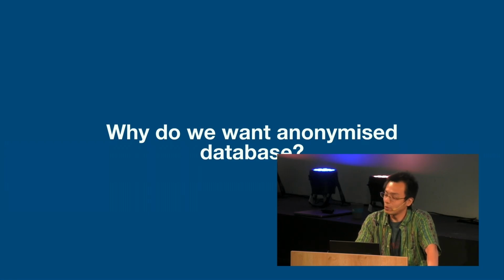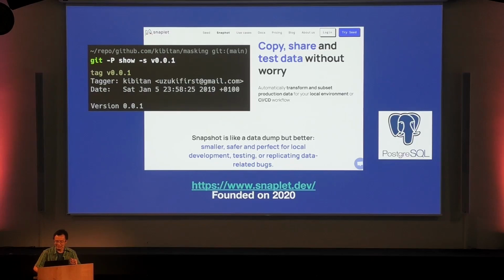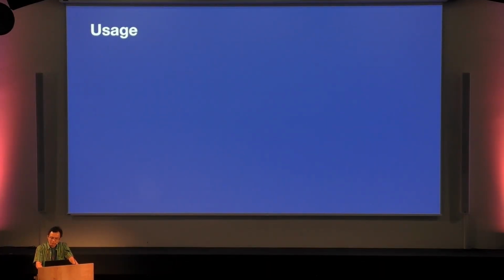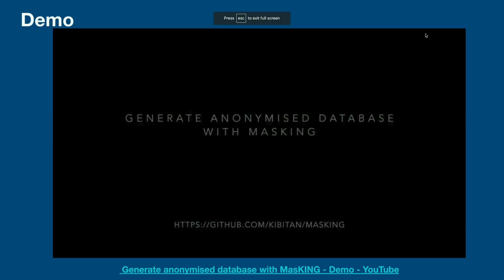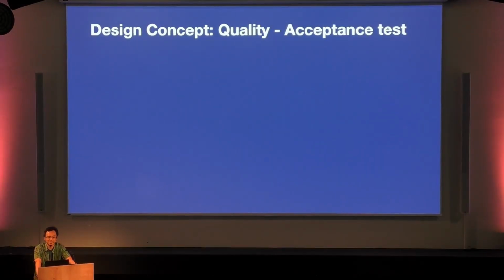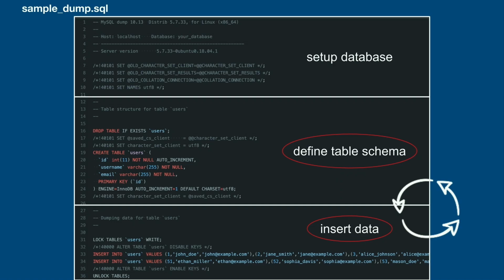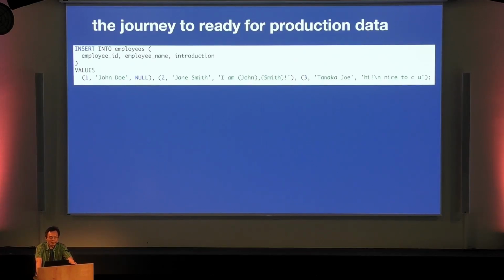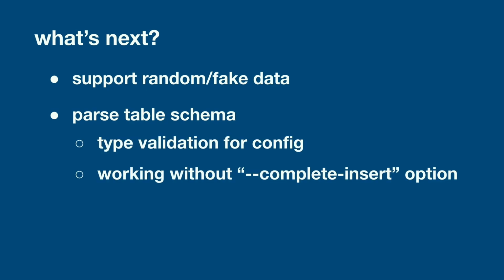Generate anonymised database with MasKING by Chikahiro Tokoro